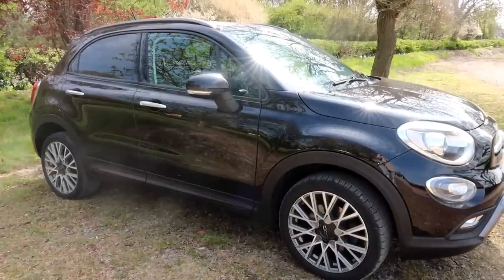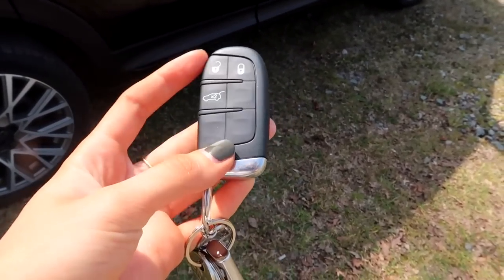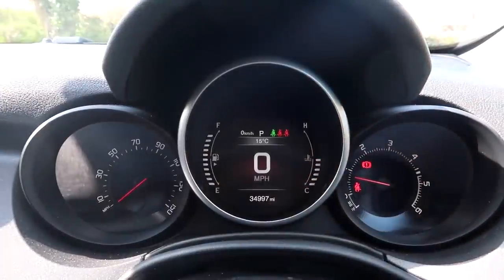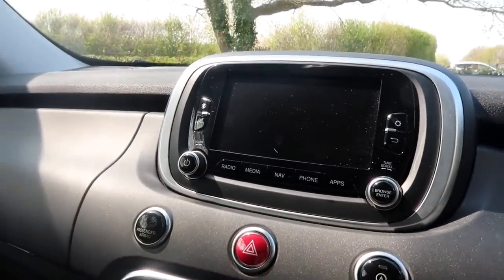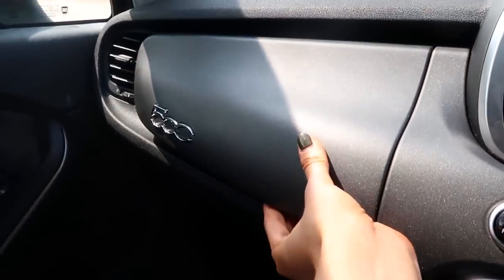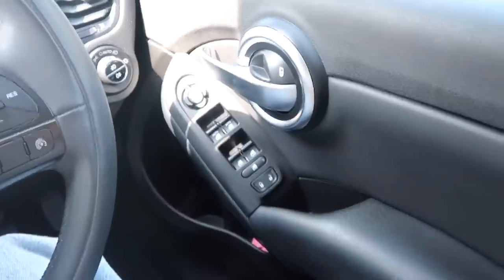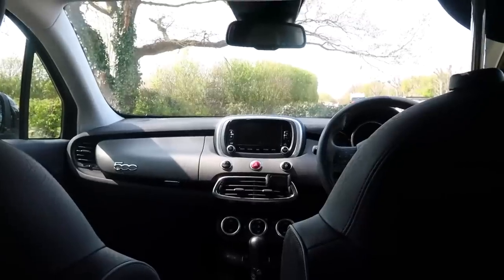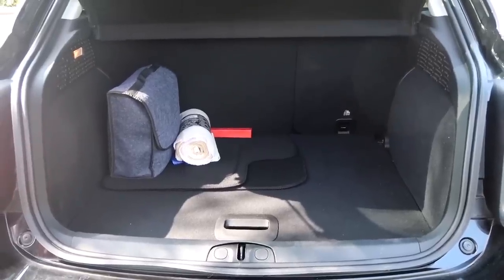NEW car tour! Fiat 500X 🥰 what’s in my car & in depth review!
new car, new tour! i'm obsessed with her but she needs a name! leave your suggestions in the comments below 🚗🥰

🧡 things i keep in my car
cherry air freshener
dog travel crate * (similar, mine is from a brand called MOOL)
waterproof dog bed

❤️ in my emergency kit in the boot
the grey velcro bag
waterproof jacket
portable hand warmers
microfibre cloths
ice scraper
hi-vis jacket
jump leads
portable first aid kit
reflective triangle
(+ tissues, notebook & pen, duct tape, torch, water & a long life snack!)